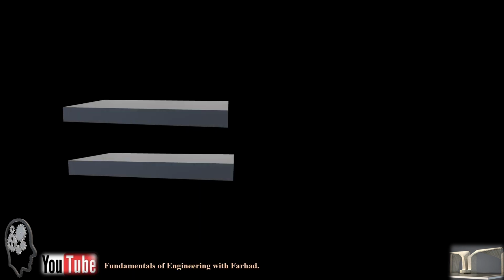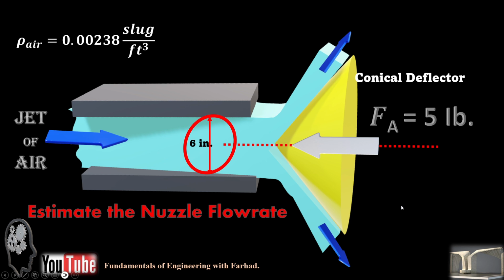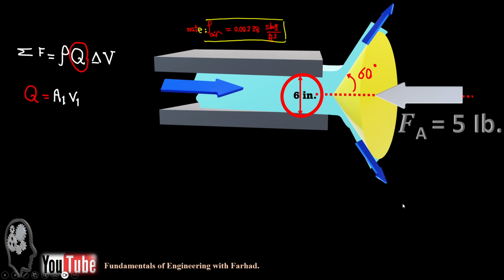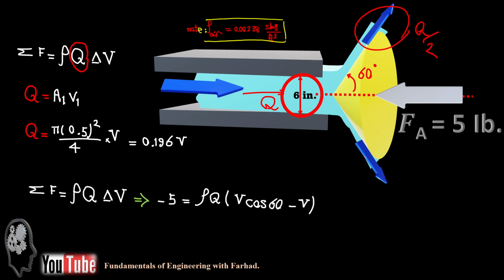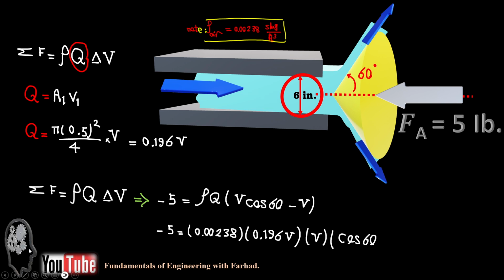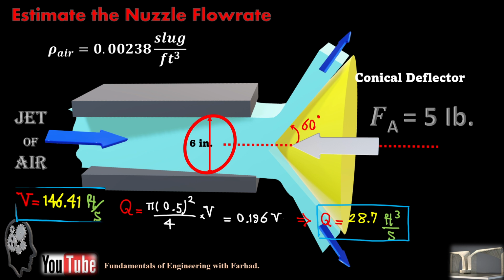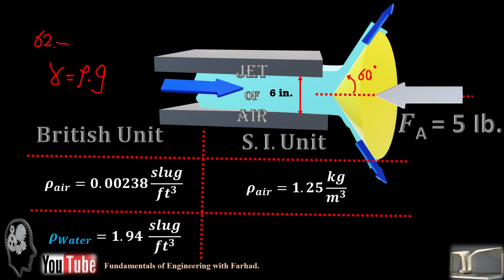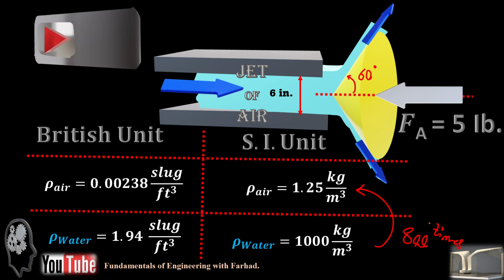56_Air Momentum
Fluid Mechanics